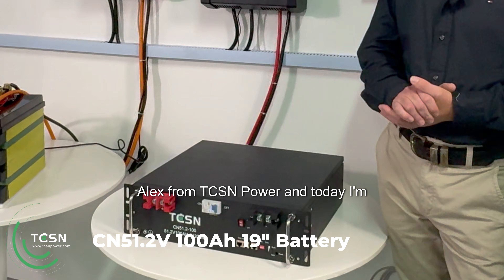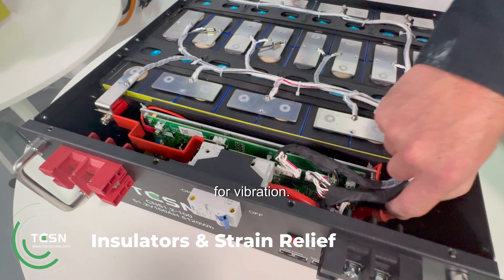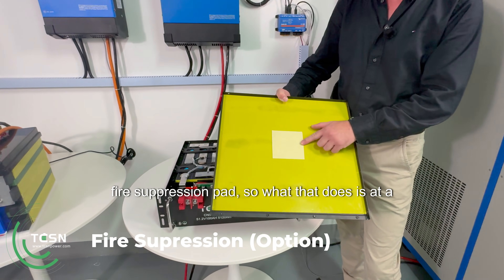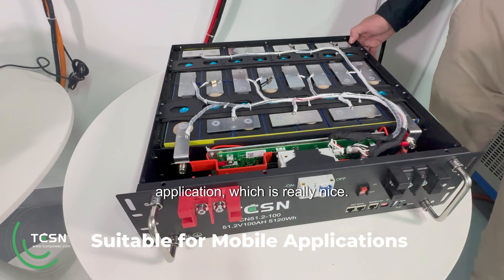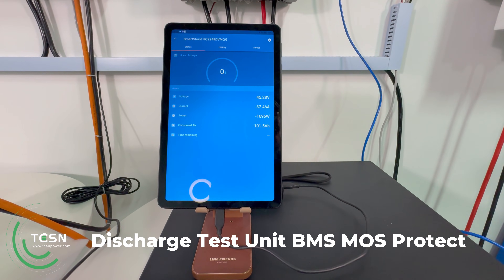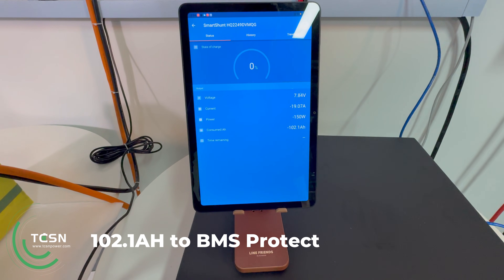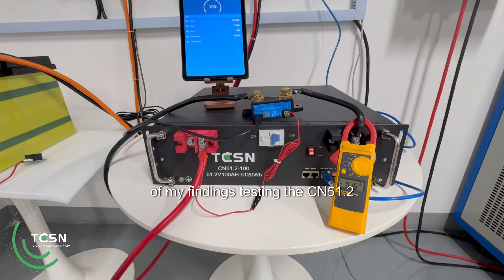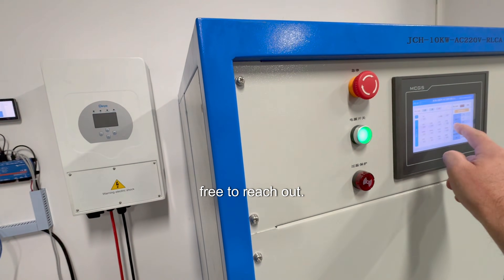TCSN 51.2V 100Ah 19" Rack Mount Battery - What makes this 19" Battery different? (CN51.2V-100)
This video highlights some on the specifics about why this battery is special.

The biggest technical benefit is lifespan, these cells are rated for 6000cycles to 100%DOD and then 70% of their initial capacity. This is due to a technological improvement in the way the cells internals are constructed.

The other benefits include compatibility with multiple communication options, fire suppression, quality of construction and proven capacity.

Lastly and without being exhaustive is the huge list of testing and certification. This battery is suitable for use in almost every country, tested to stringent certifications, please reach out to us for copies of the certificates which are required for your country of application.